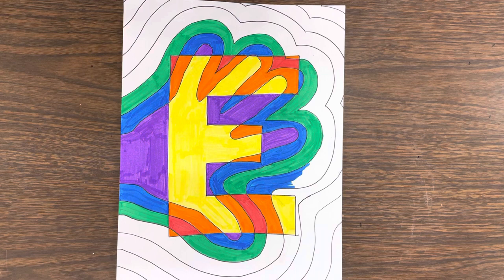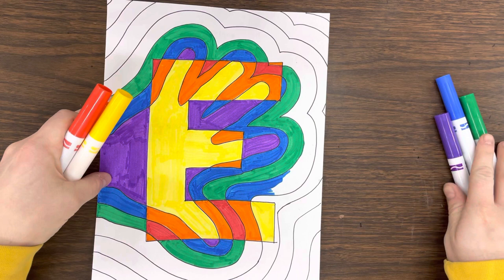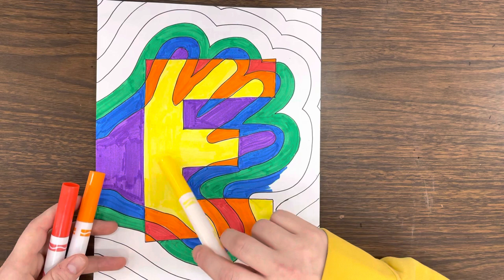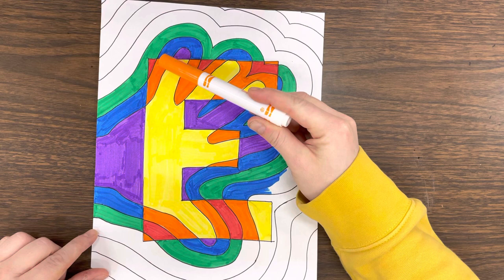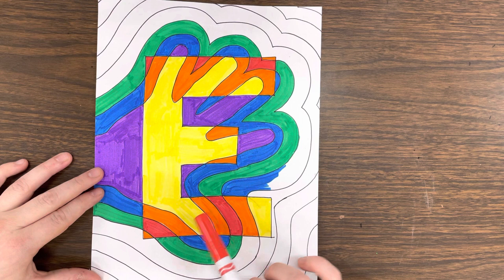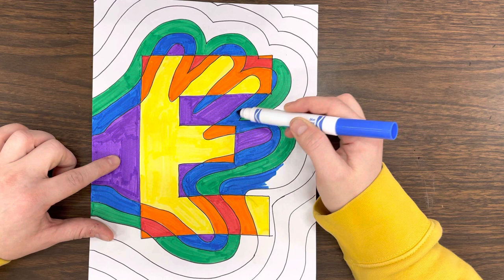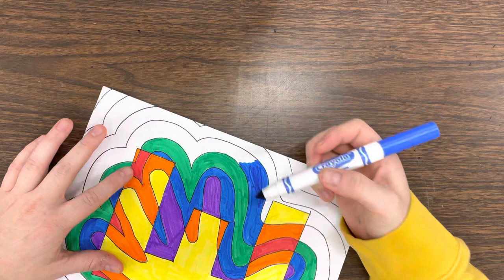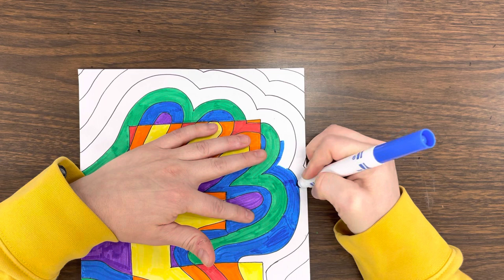2nd Grade Instructions - Cool colors/Warm colors Hand Letter